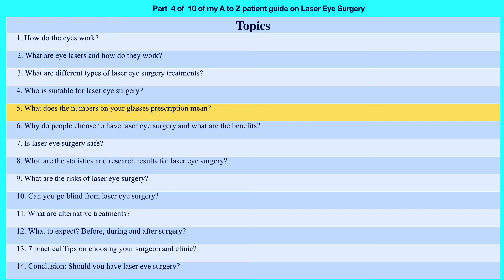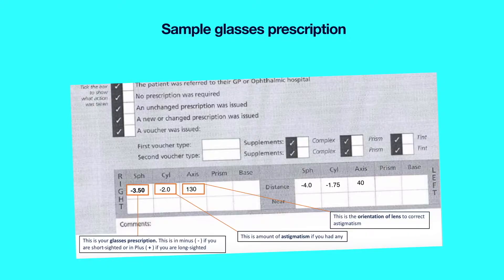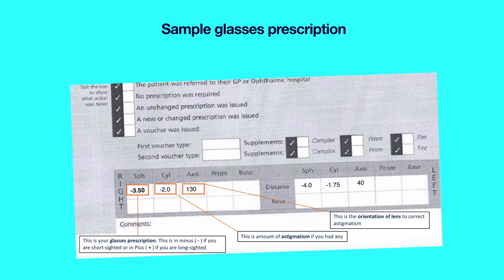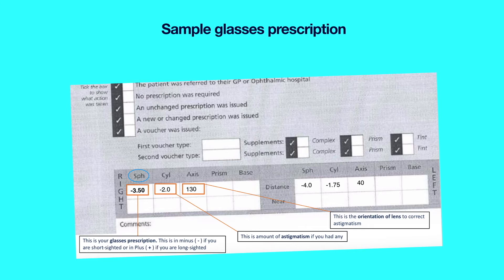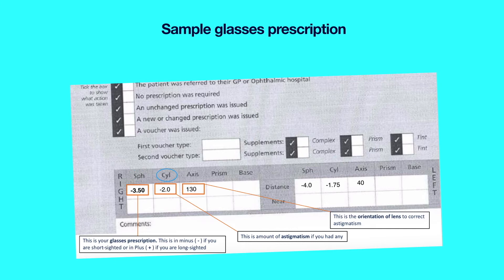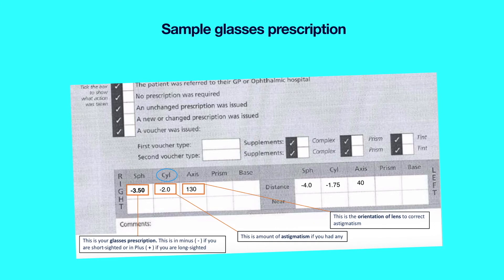What does the numbers on your eye glasses (spectacles) prescription mean? Part 5 out of 10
How to read and understand your eye glasses prescription.